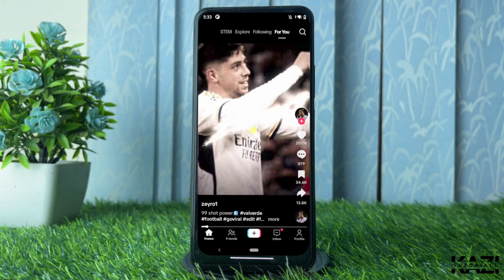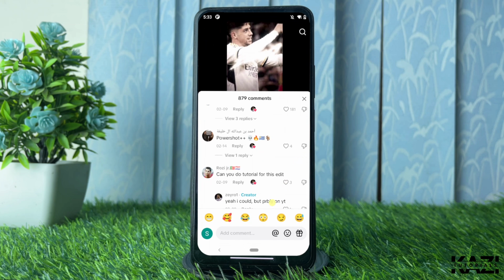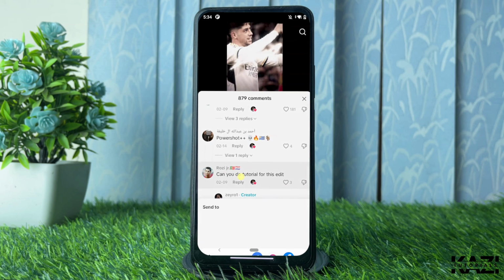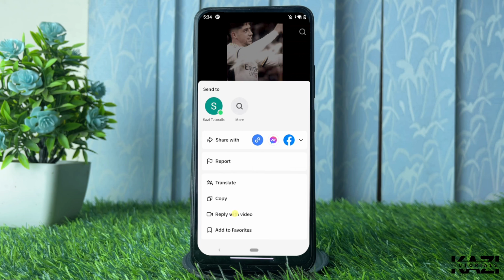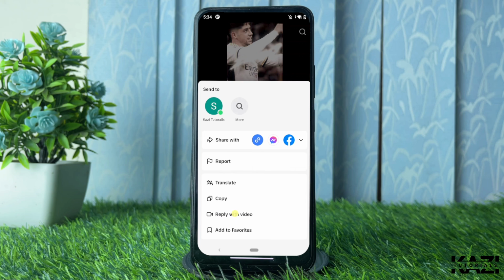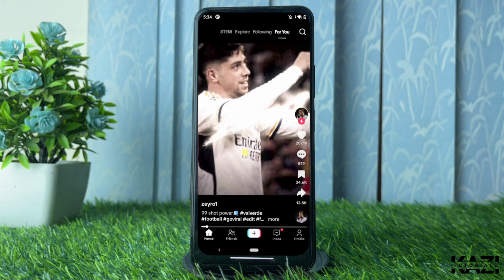How to Reply TikTok Comment with a Video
Hey Everyone, Welcome to Kazi Tutorials! In this video, I'm going to Show you How to Reply TikTok Comment with a Video.